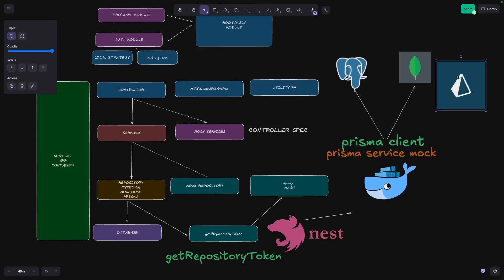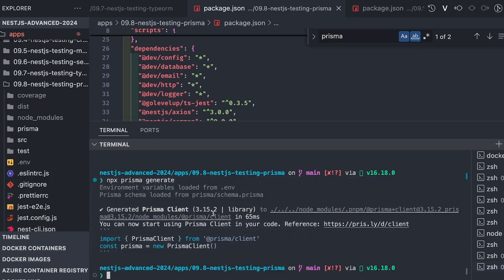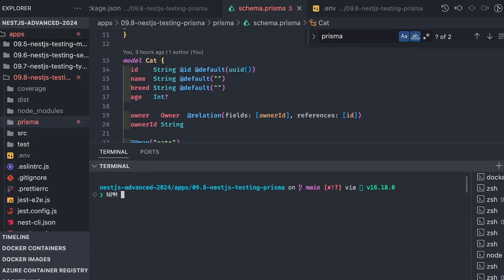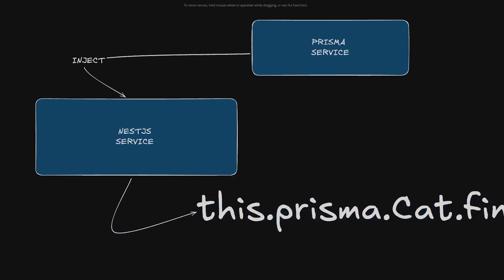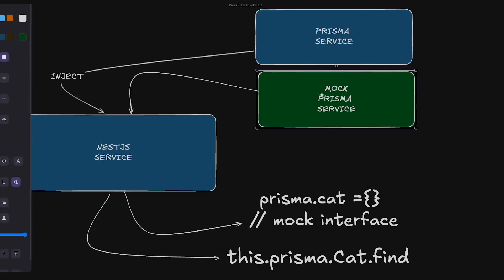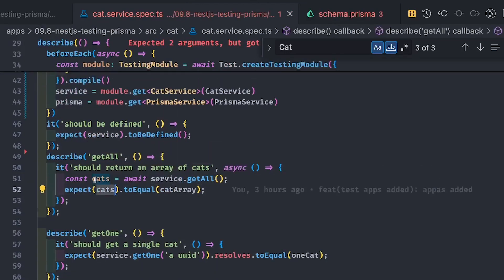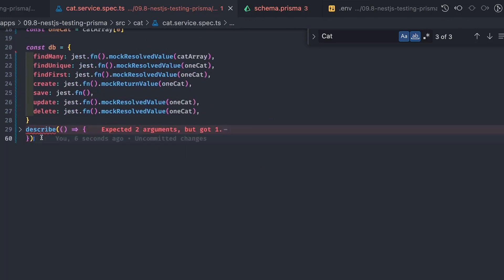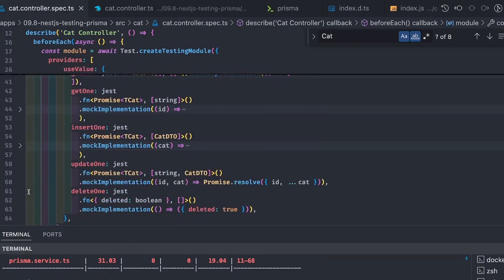Unit Testing in Nestjs with Jest || Prisma Models #10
NestJS Master Course Agenda Intro #01
Hi Everyone,
In coming videos, we are covering NestJS

- Basic about testing controller and services
- Nest JS Testing with TypeORM interface
- Nest JS running Unit and E2E Tests on CI setup
- Nest JS Testing GraphQL Interface
- Nest JS Testing REST Interface
- Nest JS Testing Controller and services
- Nest JS Running Test Suits for APIs
- Nest JS running Database seed and cleanup on Test Execution